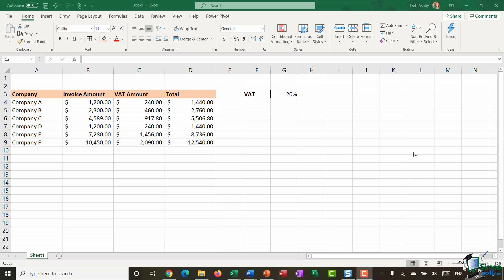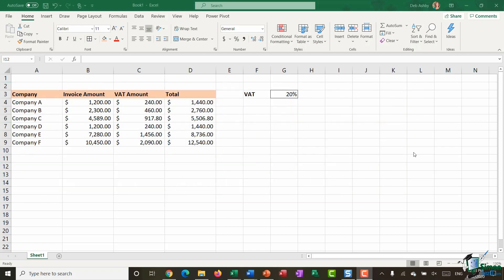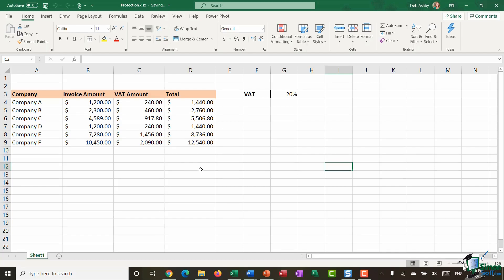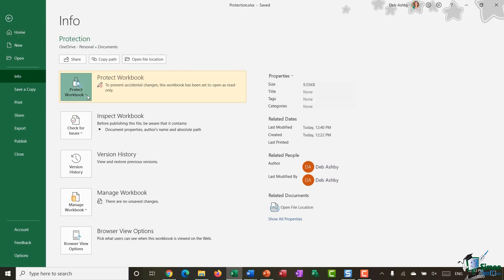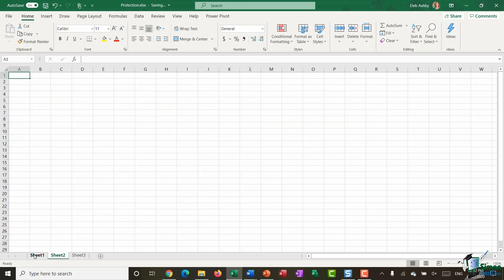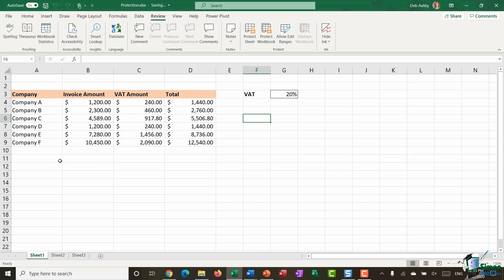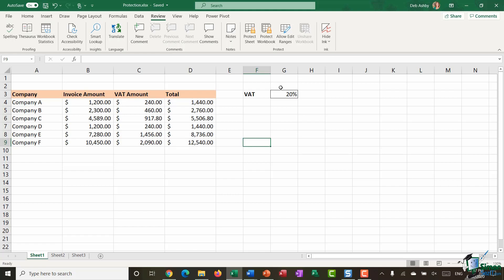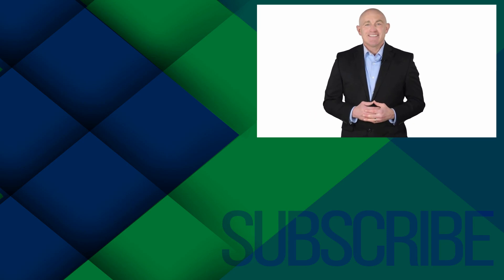Protecting Workbooks and Worksheets in Excel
✅To read the accompanying Protecting Workbooks and Worksheets in Excel article, go here: ➡️

Imagine the scenario. You have spent weeks putting together a complex spreadsheet ensuring that the formulas work, it’s easy to update and nicely formatted. You share the spreadsheet with your team, and before you know it, mistakes have crept in, formulas have been accidentally edited or deleted, and links are broken. It is incredibly frustrating and creates unnecessary work for you as you attempt to rectify the mistakes.

This can be avoided by protecting the worksheet. Not only can you protect the worksheet, but the entire workbook if you so desire. If people need to be able to edit certain cells or specific areas, that is no problem. You can define which parts of the workbook, worksheet, or cells you protect. In this Protecting Workbooks and Worksheets video, we show you how!